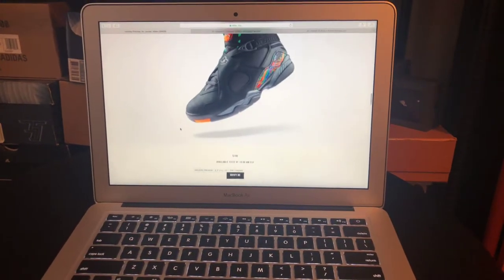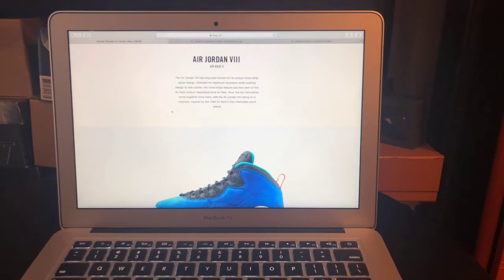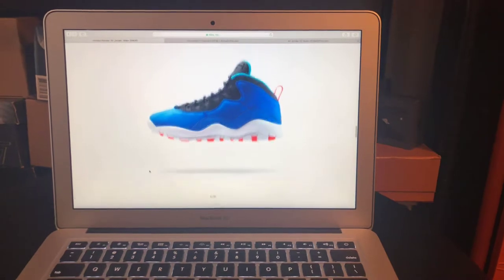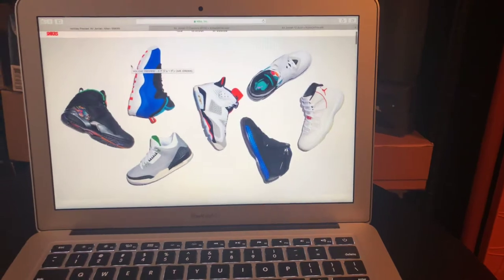Jordan Holiday Lineup “Sneaker Discussion”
Taking a look at the Jordan brand holiday releases.
Jordan 12 Black Friday
Jordan 3 Chlorophyll
Jordan 6 Tinker
Jordan 11 Concord
Jordan 8 Christmas